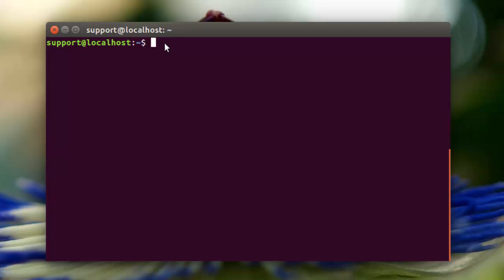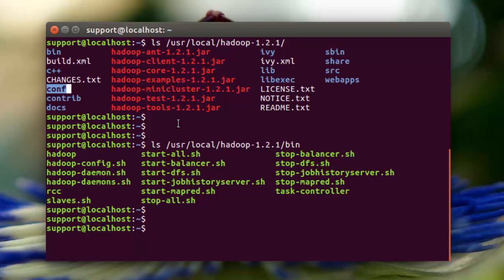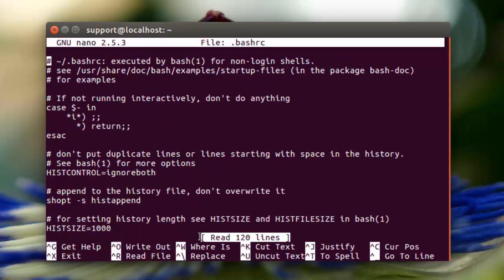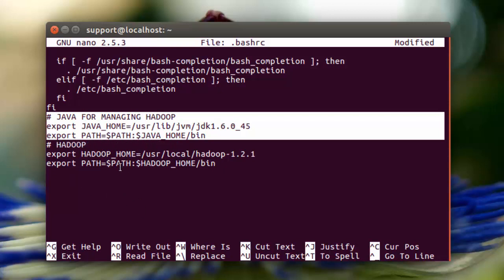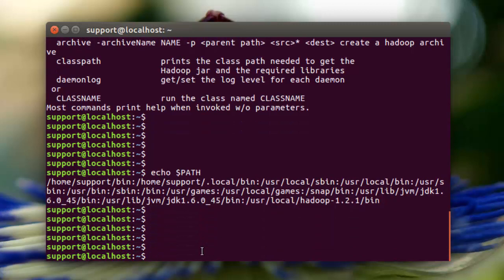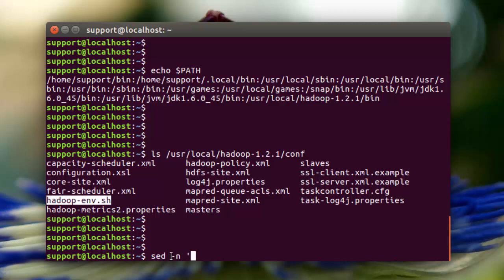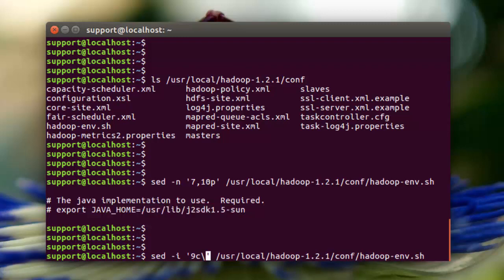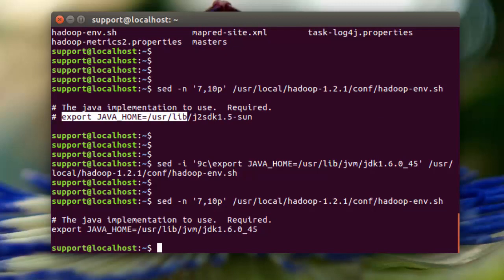Environment Variables (Hadoop)